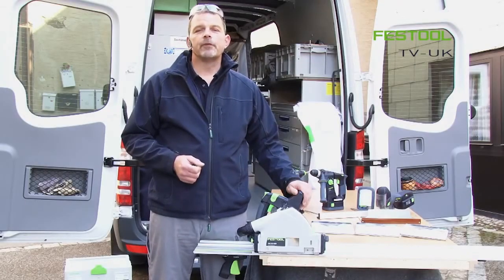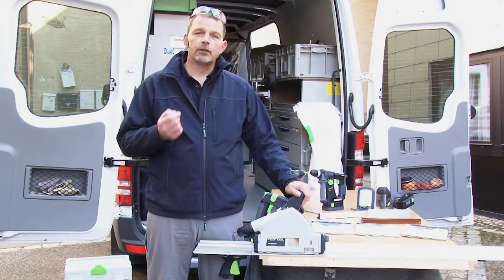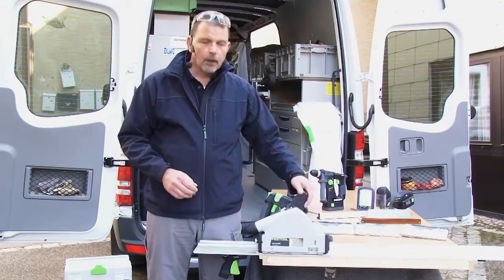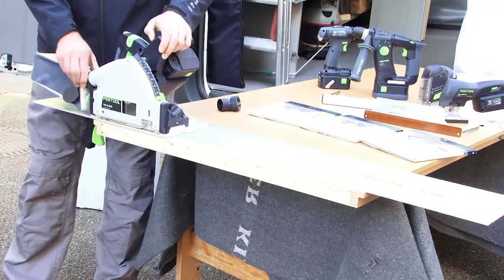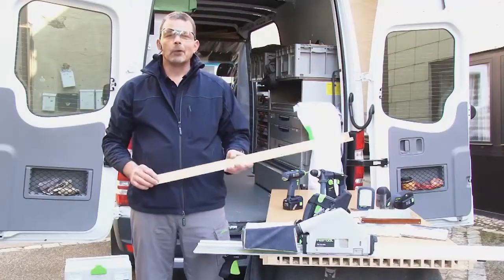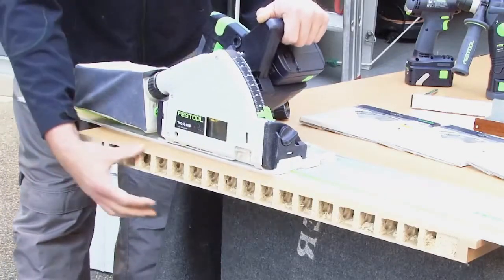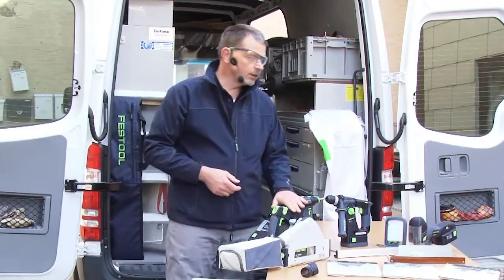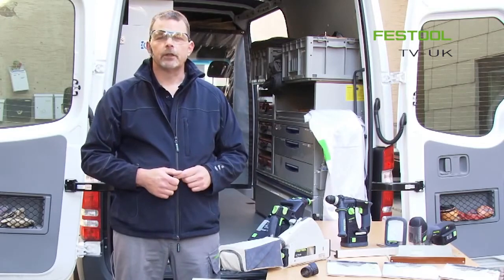The New Festool TSC Cordless Plunge Cut Tracksaw